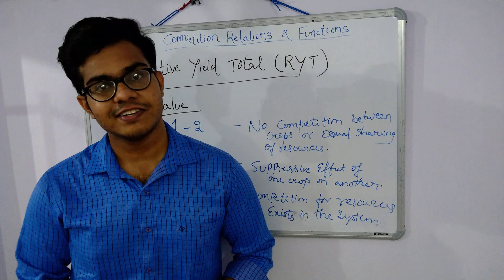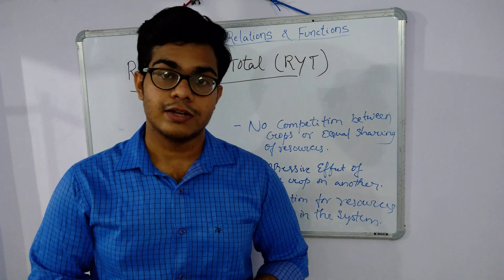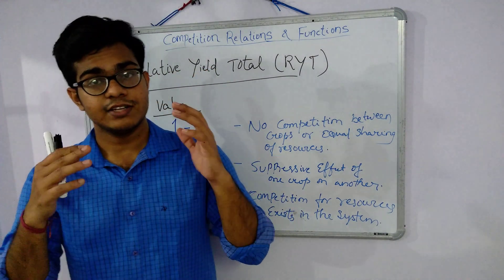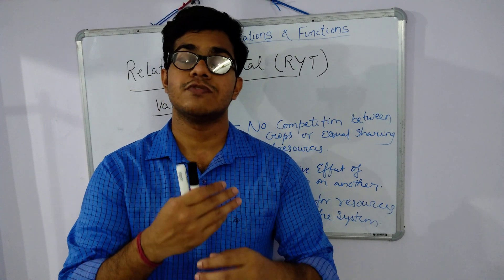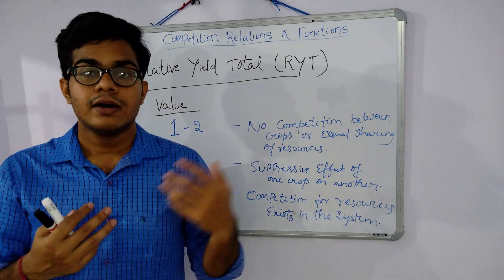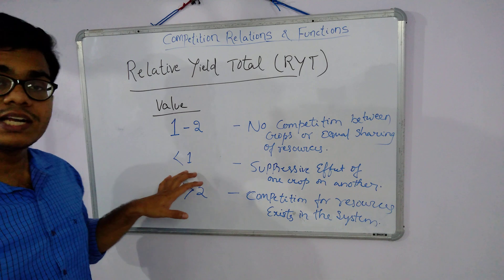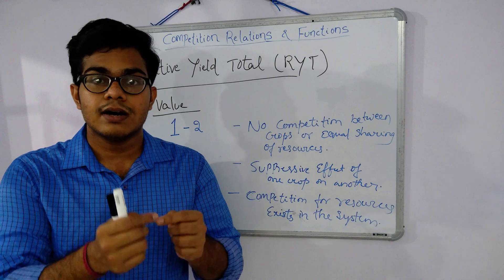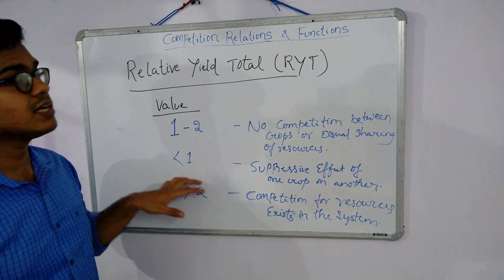RELATIVE YIELD RATIO : CALCULATION WITH EXAMPLE INTERCROPPING SYSTEM OF FARMING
LEARN AND UNDERSTAND ABOUT WHAT RELATIVE YIELD RATIO MEANS AND HOW IT CAN BE CALCULATED FOR AN INTER CROPPING SYSTEM.